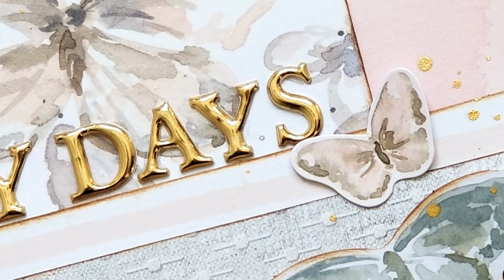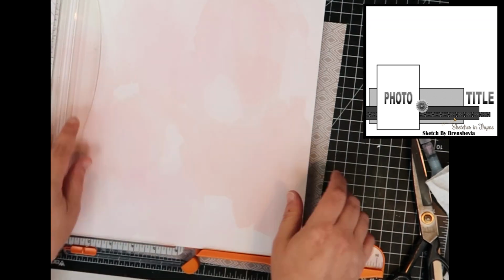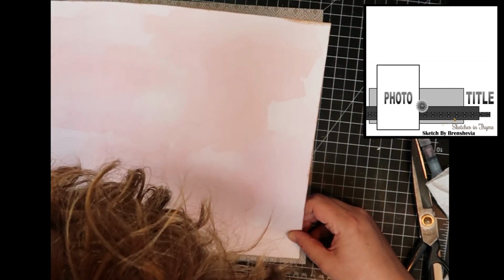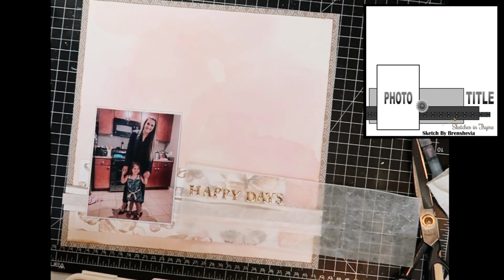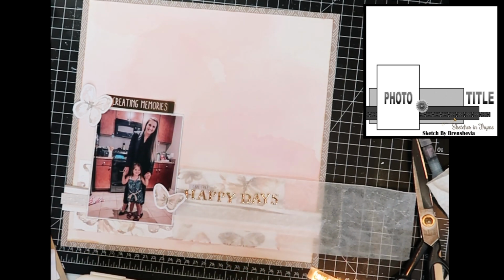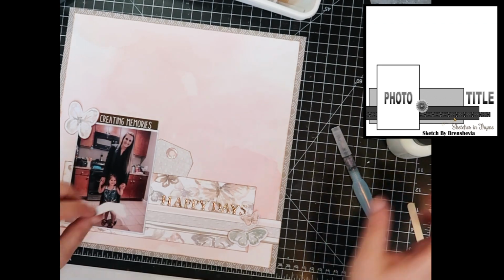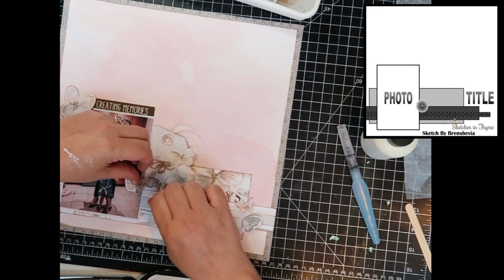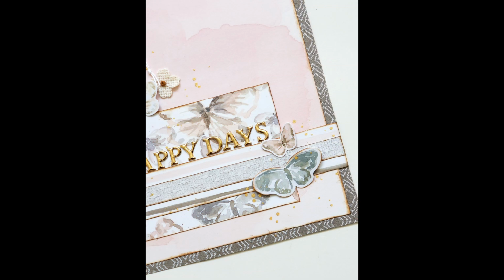Tales From a Crop / Scrapbook Layout Process / "Happy Days"